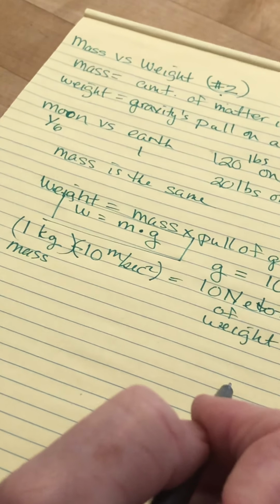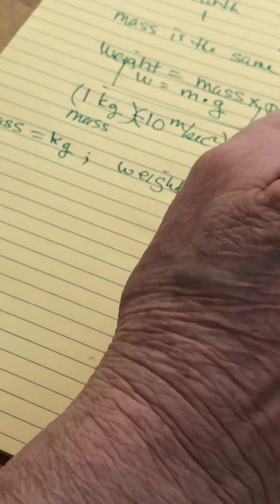Mass vs Weight (Part 2)